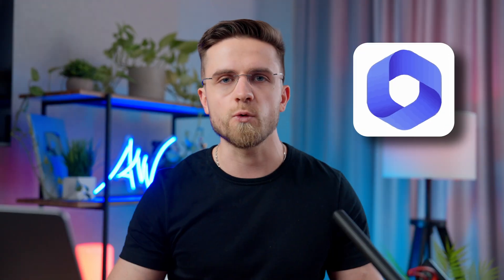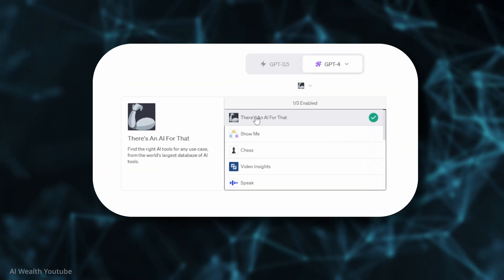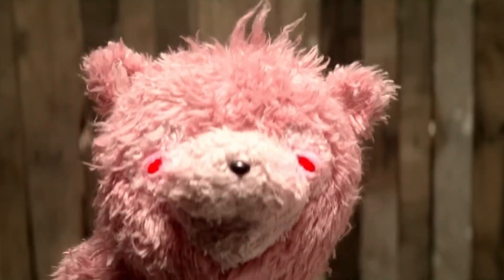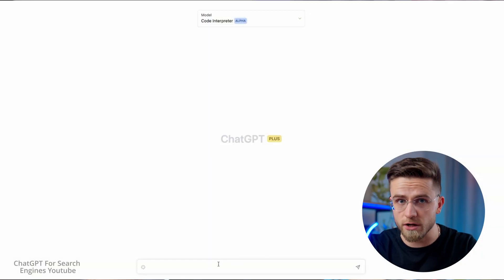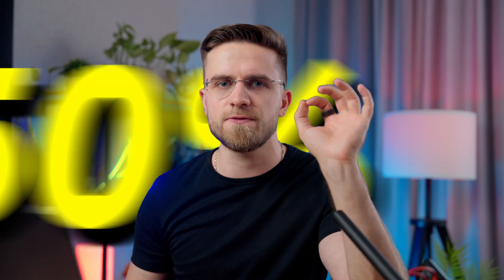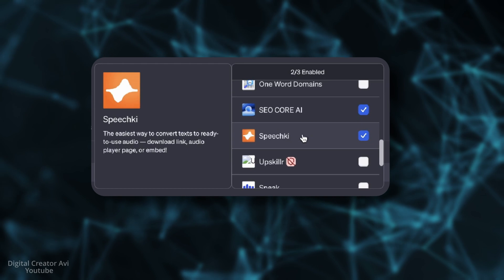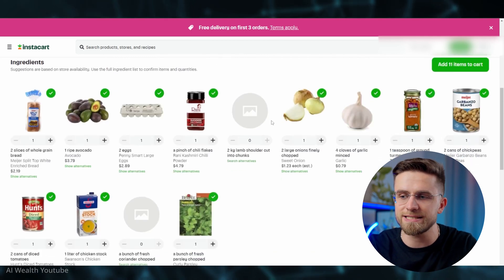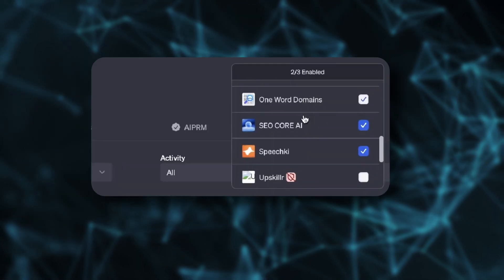I tried ALL ChatGPT PLUGINS and here's the best!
Join me as I explore the vast world of ChatGPT plugins in this comprehensive review! I've tried them all - from video insights to link readers, and everything in between. Discover which plugins stood out, which ones fell short, and which ones you absolutely need to try for yourself. Whether you're a seasoned AI enthusiast or just getting started, this video is packed with insights you won't want to miss. Tune in to find out which ChatGPT plugin takes the crown